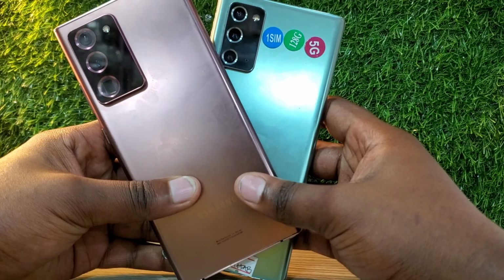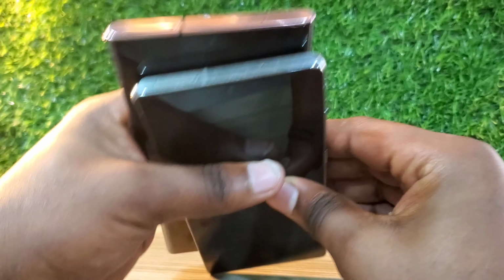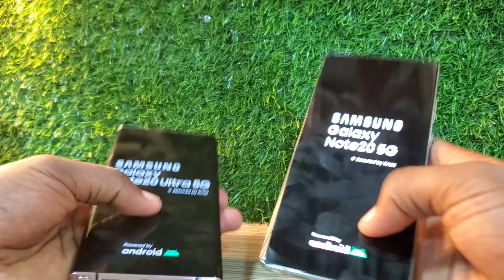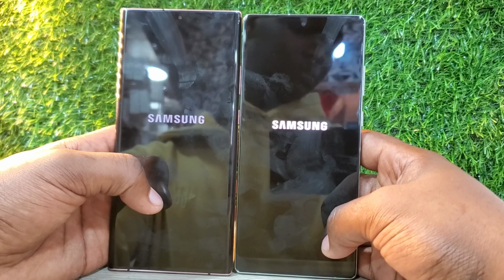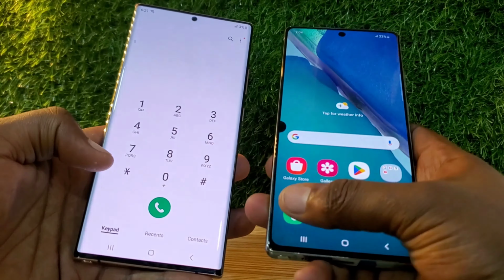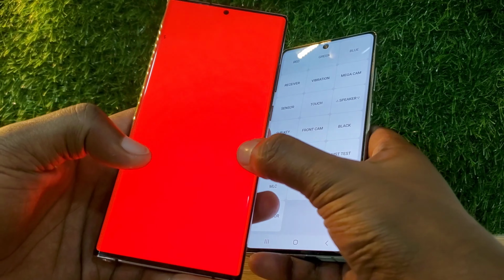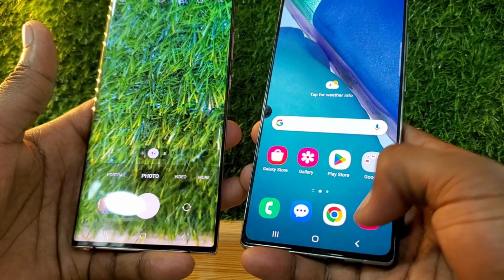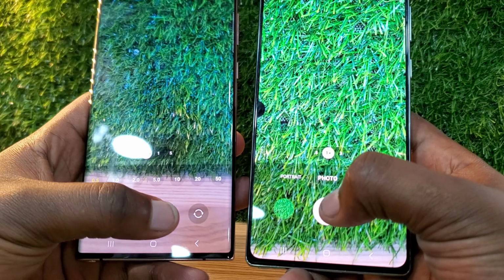Samsung Galaxy Note 20 Ultra vs Galaxy Note 20: What's the difference?30 Jun 2023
30 Jun 2023 — The Ultra comes with 8GB of RAM in the LTE model and 12GB RAM in the 5G model, while the Note 20 sticks to 8GB in both, reinforcing a different ...
price
camera
pros
functionality